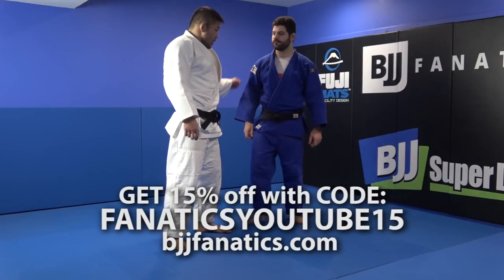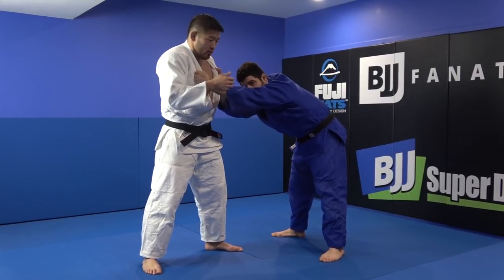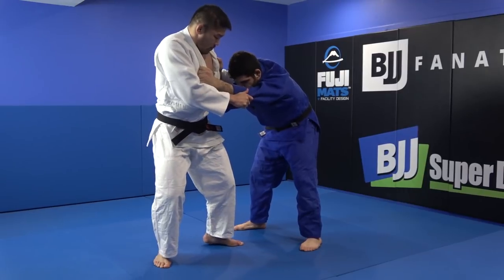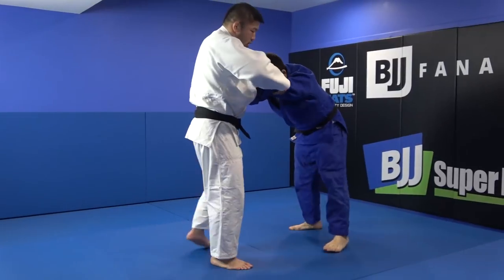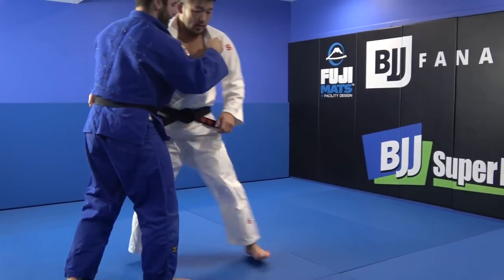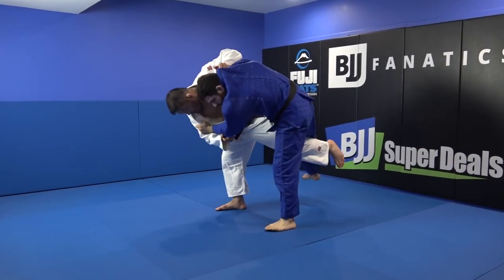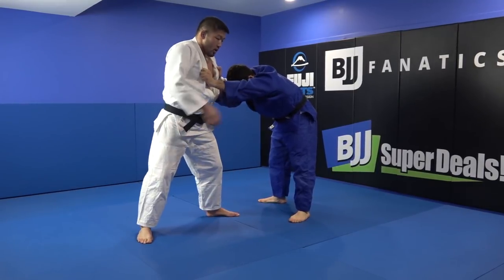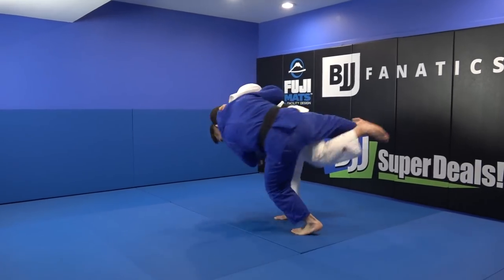Satoshi Ishii - Uchi Mata vs Stalling Opponent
SATOSHI ISHII  demonstrates the UCHI MATA VS STALLING OPPONENT Jiu Jitsu Technique in this BJJ Techniques video.

Here Satoshi shows an Uchi Mata against a stalling opponent.  This is a technique that he had great success with in his Judo career.

Satoshi Ishii is an olympic Gold Medalist in Judo, he won the 2008 Olympic Games.  This is a clip off of his new instructional series "Japanese Judo Secrets."

With his expertise in Judo he went on to achieve his black belt in Brazilian Jiu Jitsu.  Satoshi has competed at the highest levels with great success.